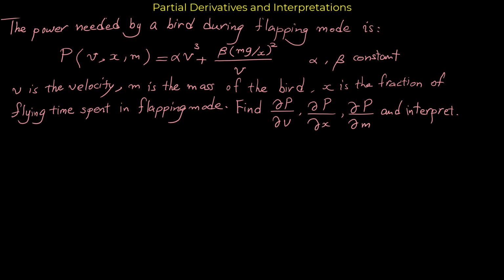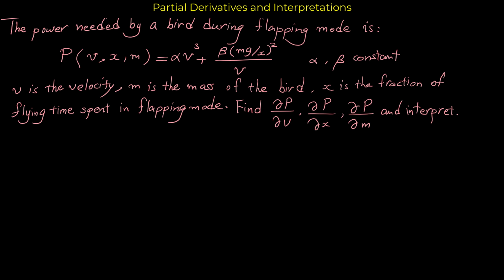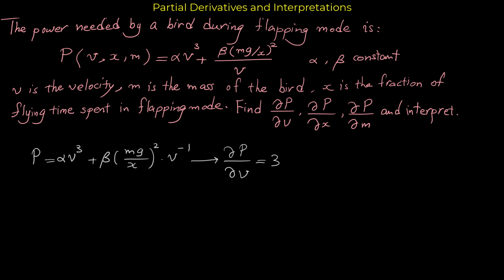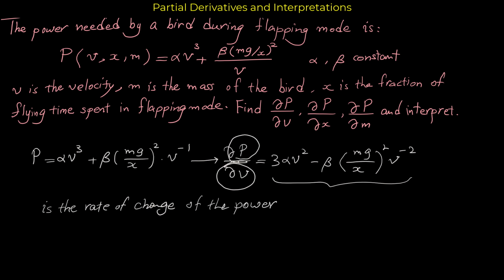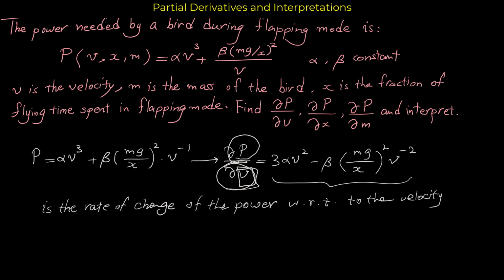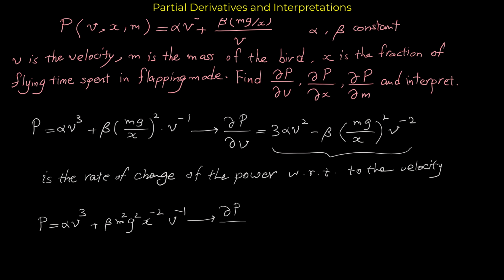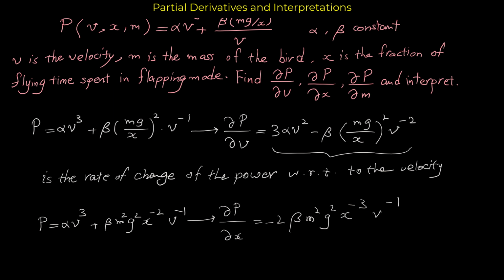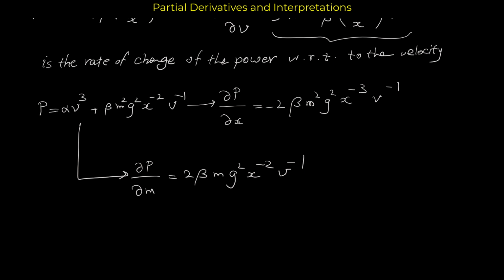First order partial derivatives and Interpretations - Bird flapping Mode - Calculus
The power needed by a bird during its flapping mode asP = Av^3 +B(mg/x)^2/vwhere A and B are constants, v isthe velocity of the bird, m is the mass of the bird, and x is thefraction of flying time spent in flapping mode.